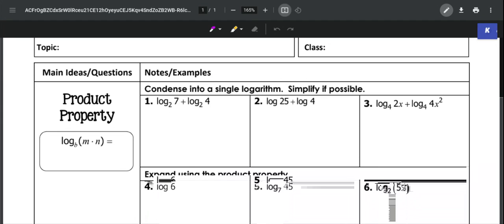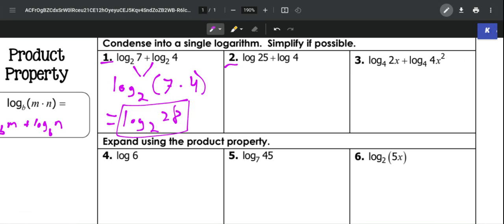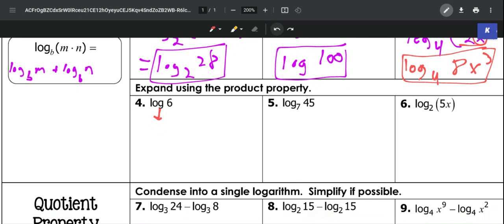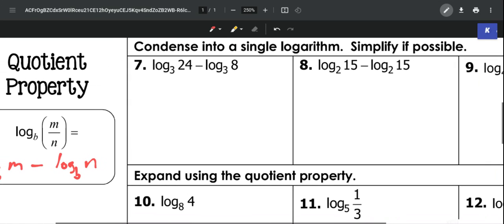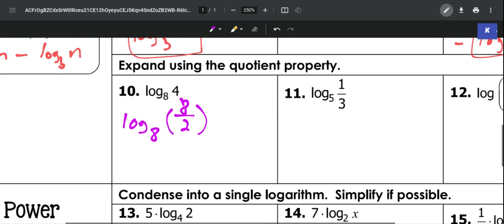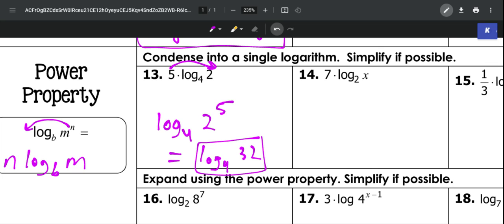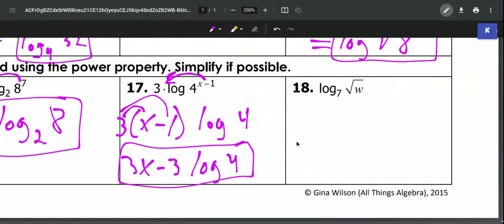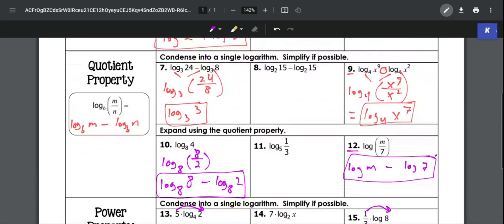Unit 6.5 - Properties of Logarithms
This video covers properties of logarithms for condensing and expanding logarithms